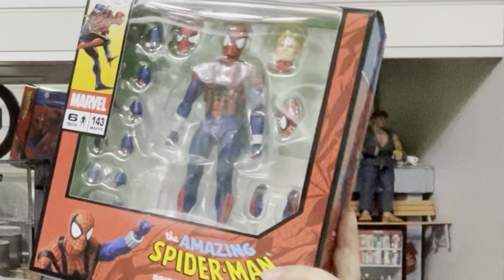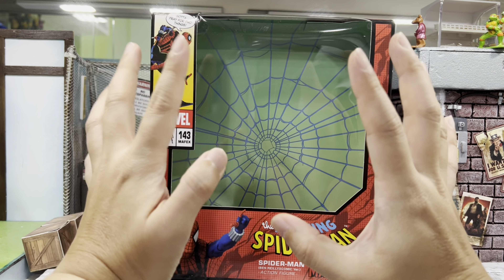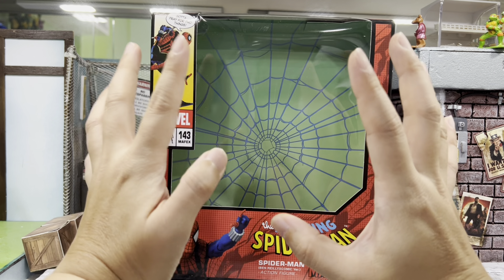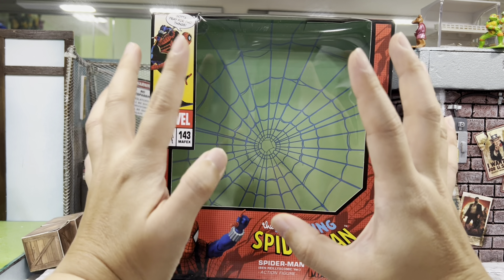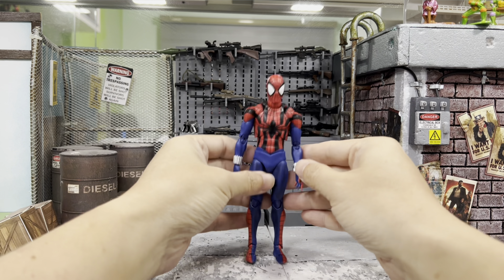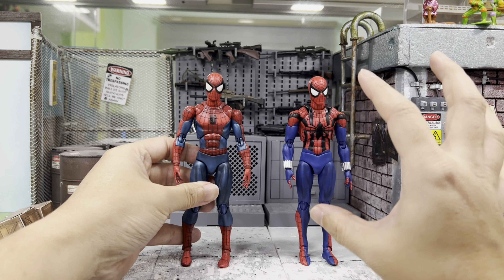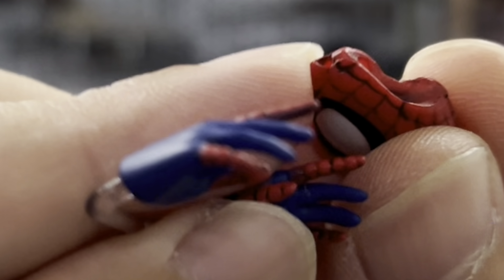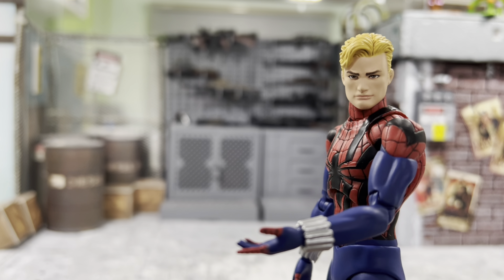Mafex Ben Reilly Spider-Man Reissue REVIEW